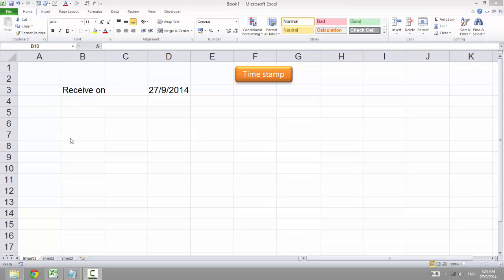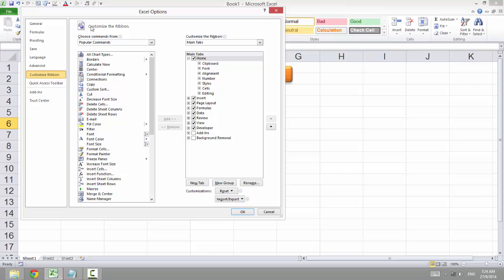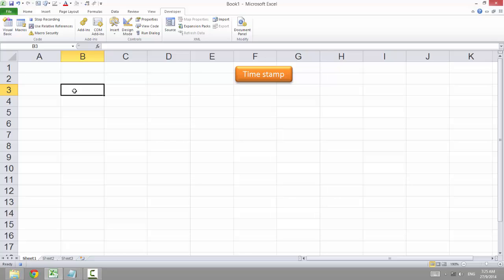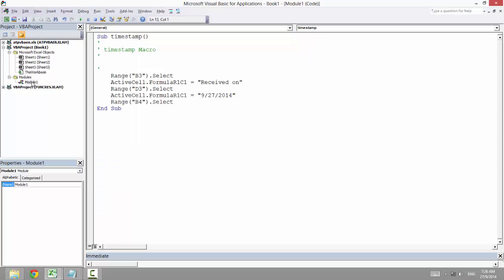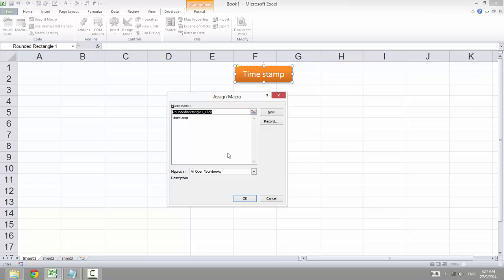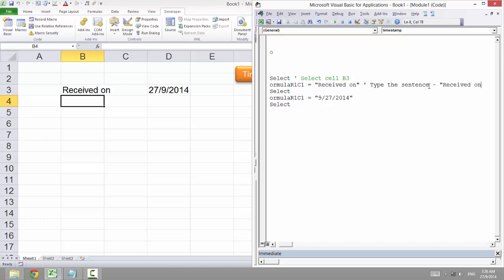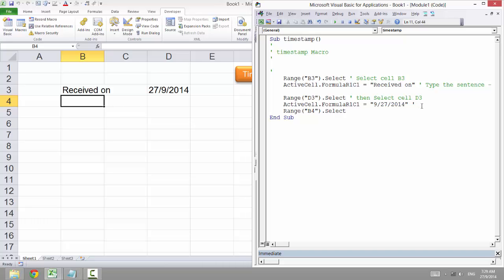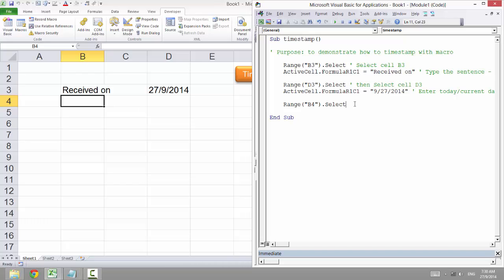01 Excel Macro Record A Macro - Timestamp Your Document